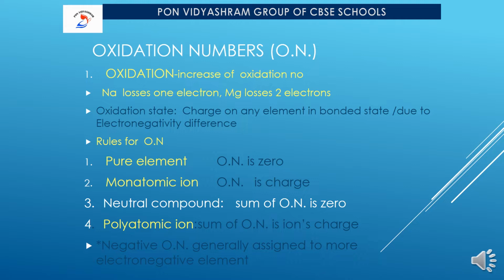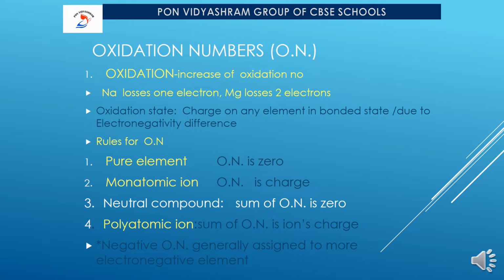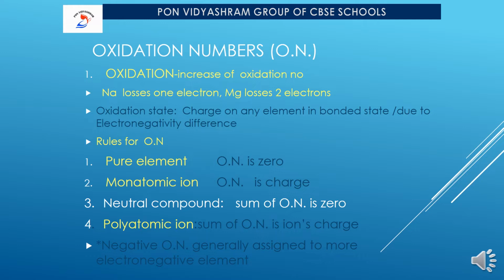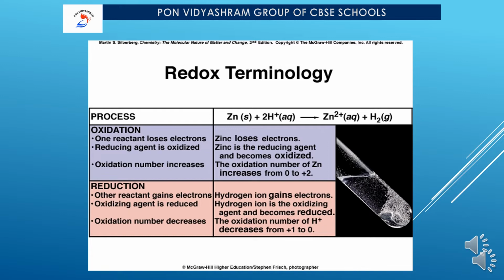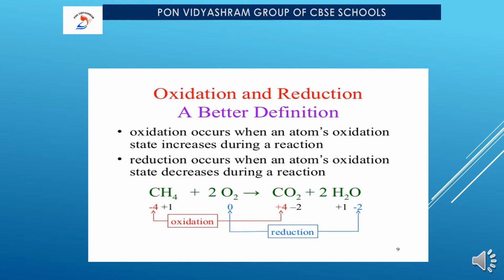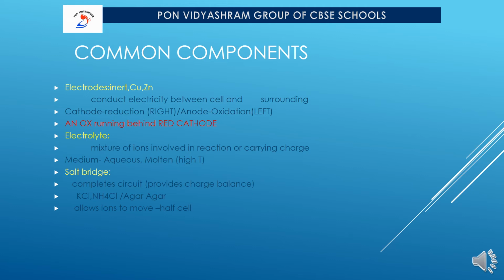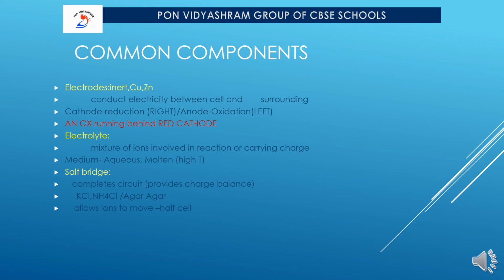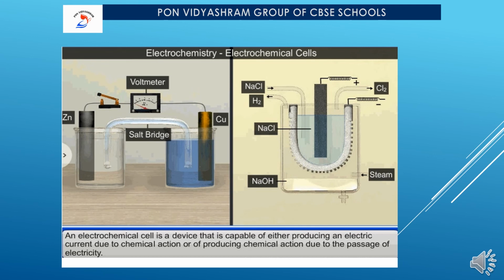XII_CHEMISTRY_17042020